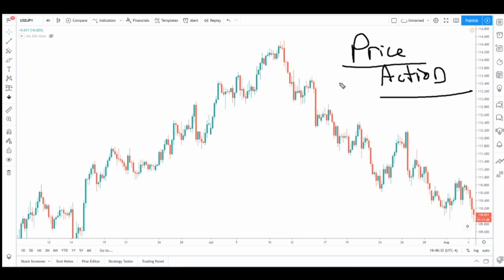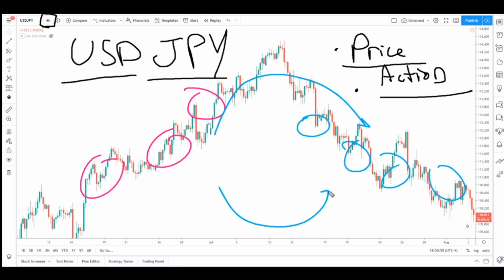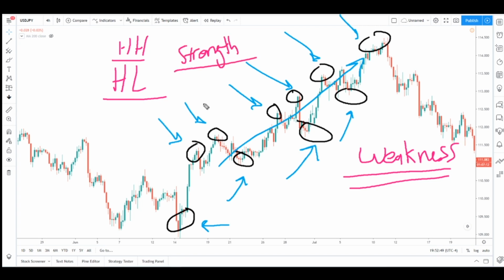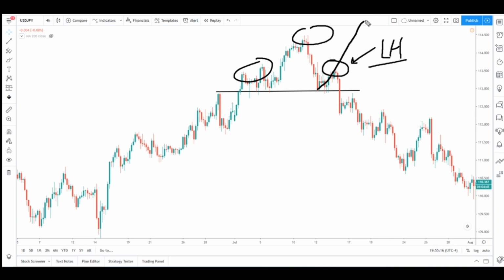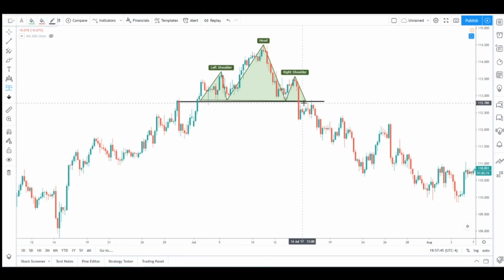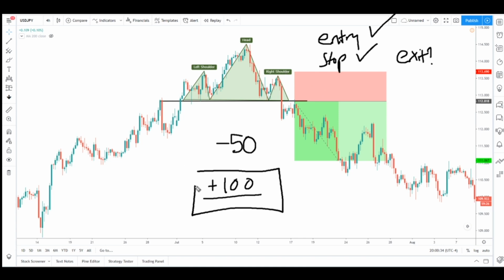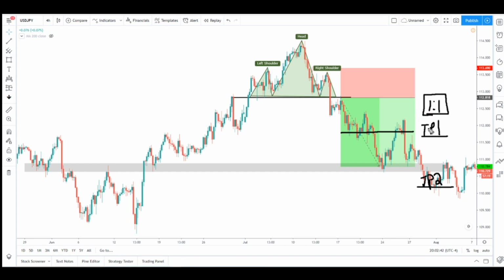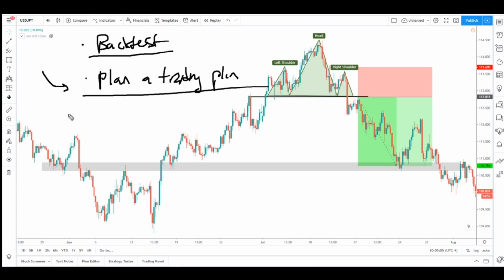Trailer Strategy for min PIPS a day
Being consistent is tough !! Watch this video to get a sample of the main content.
Money comes with Risk, Get ready to take one !

Click on the link below for the real deal :-